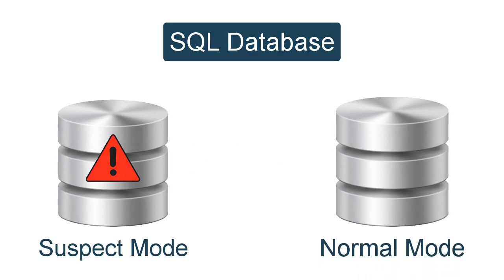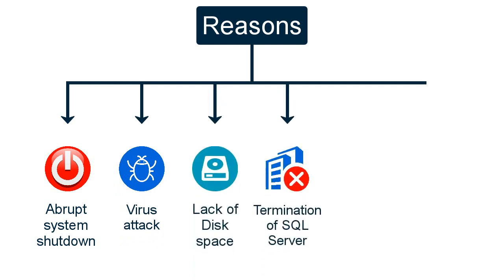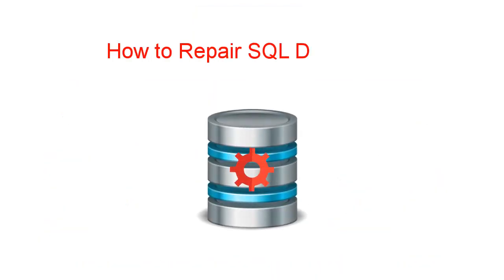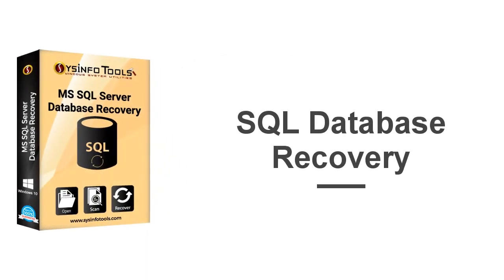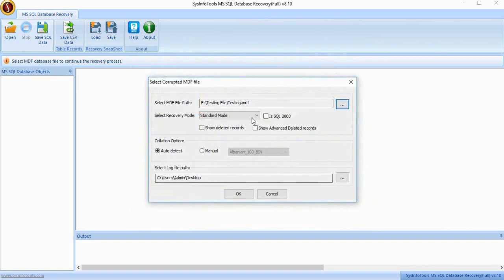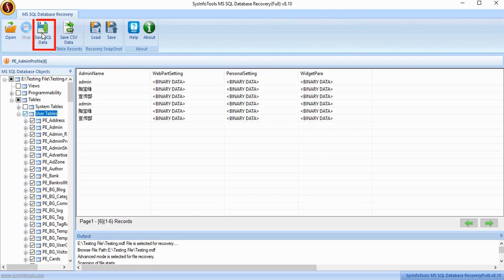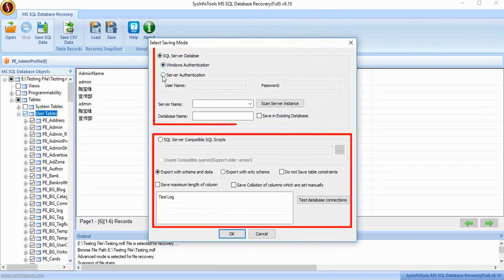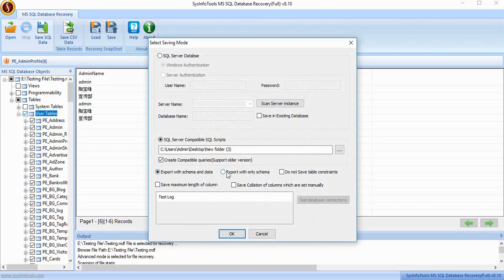How to Recover SQL Database from Suspect/Emergency Mode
SysInfo MS SQL Recovery software is the professional solution to solve resolve SQL Suspect Mode. Let's watch a quick and easy way to recover SQL Database from Suspect mode to normal mode in SQL 2016, 2014, 2012 and below versions.